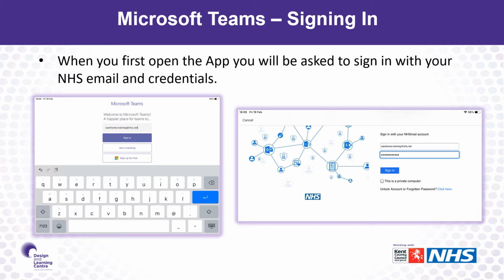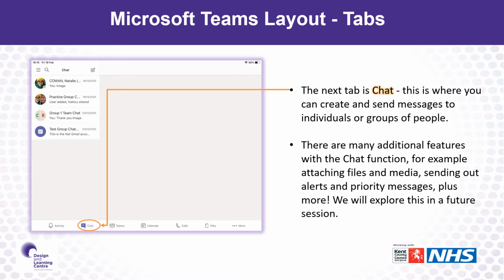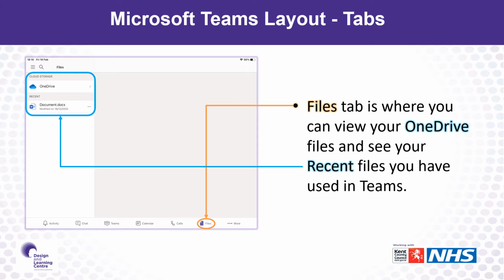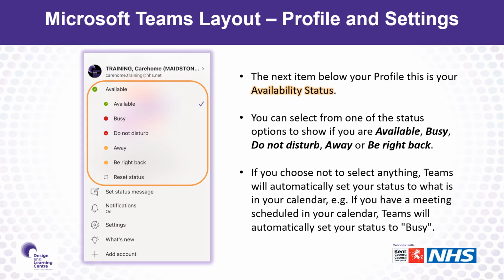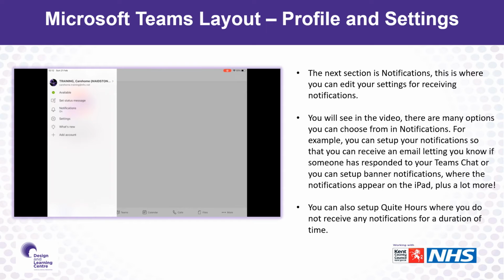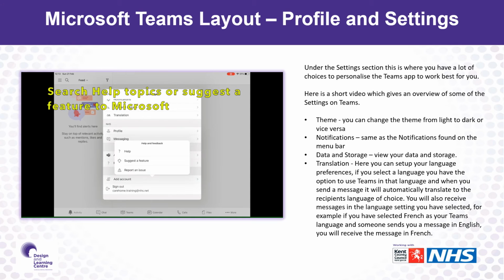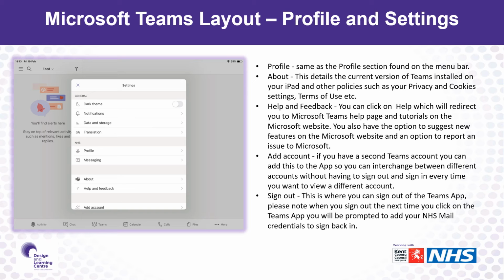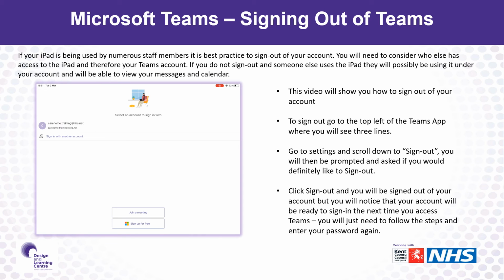Digital Care Homes: Session Three, Part 1 - Introduction to Microsoft Teams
Digital Care Homes Session Three - An Introduction and Overview of Microsoft Teams